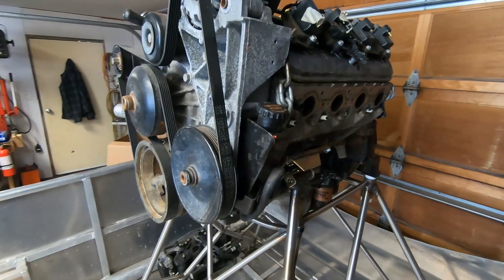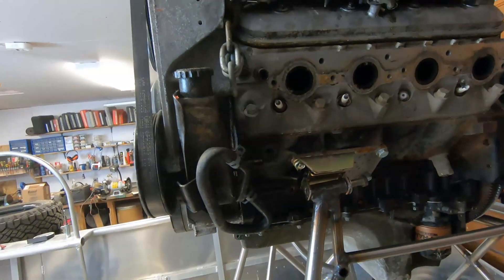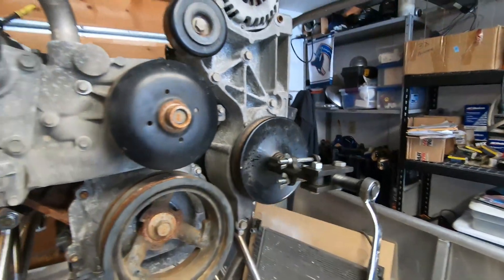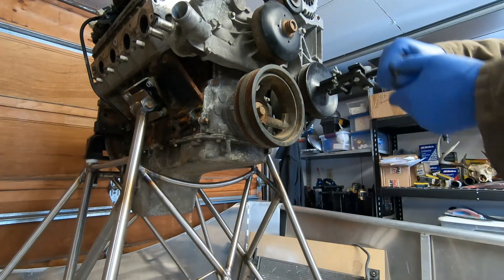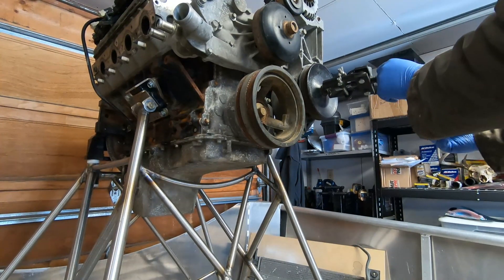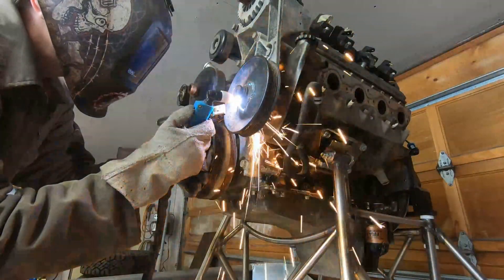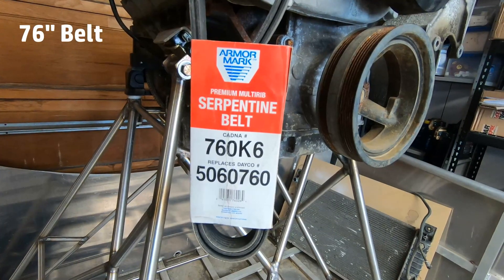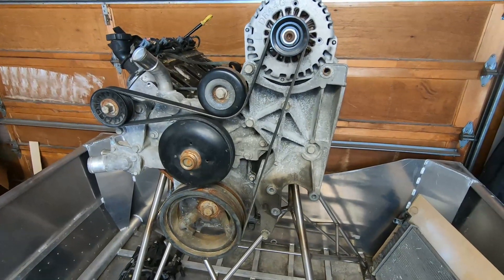Airboat build #9: 5.3 Power Steering Delete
Removing the power steering pump and replacing the serpentine belt on a 5.3 vortec / LS